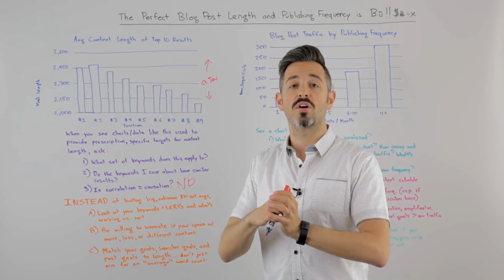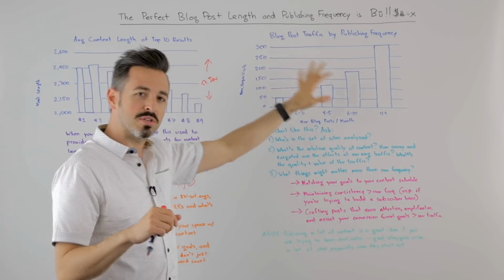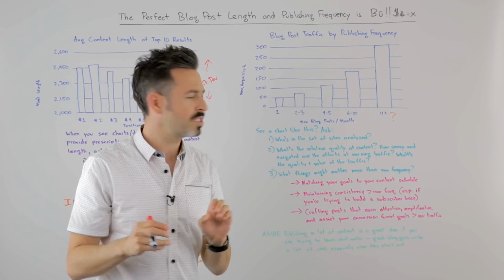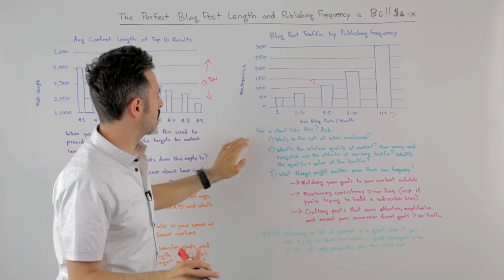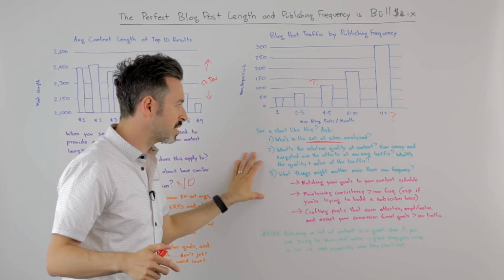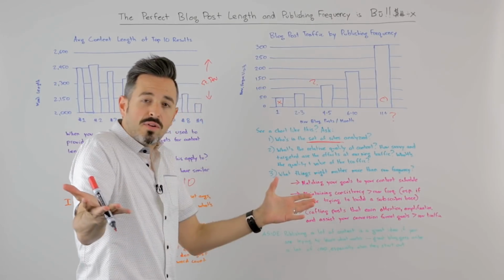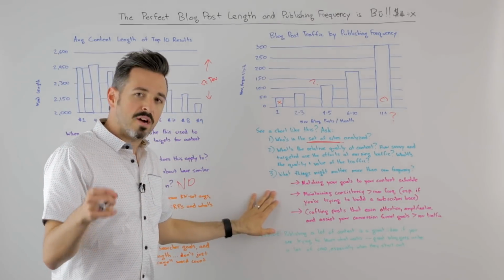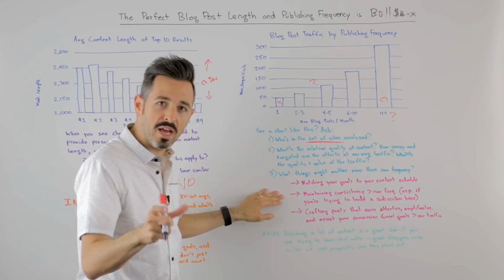The Perfect Blog Post Length and Publishing Frequency is B?!!$#÷x - Whiteboard Friday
The perfect blog post length or publishing frequency doesn't actually exist. "Perfect" isn't universal — your content's success depends on tons of personalized factors. In today's Whiteboard Friday, Rand explains why the idea of "perfect" is baloney when it comes to your blog, and lists what you should actually be looking for in a successful publishing strategy.